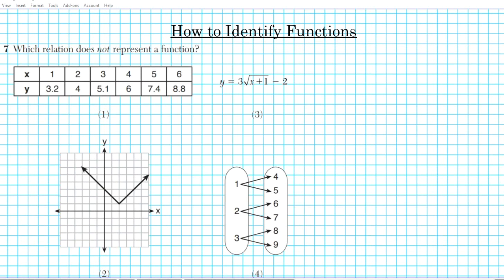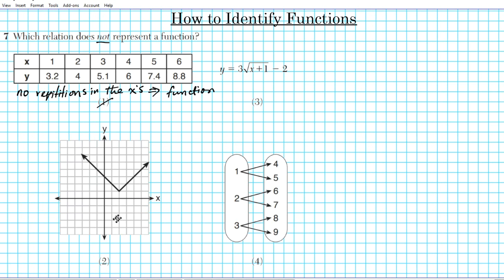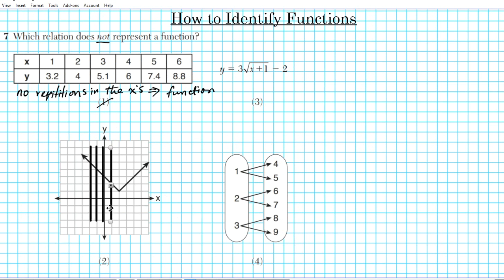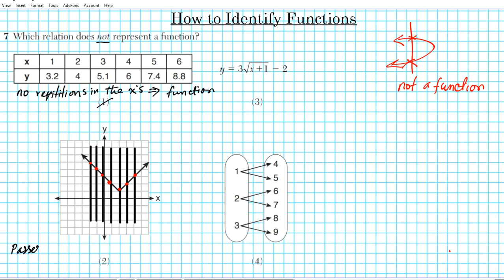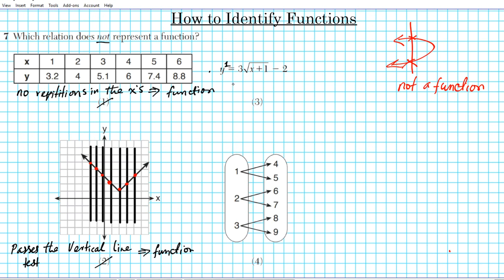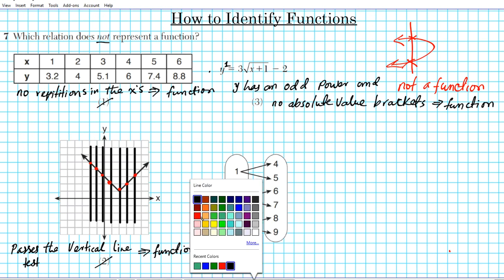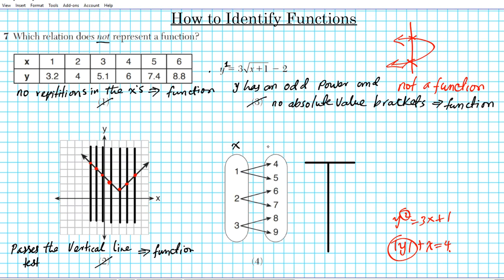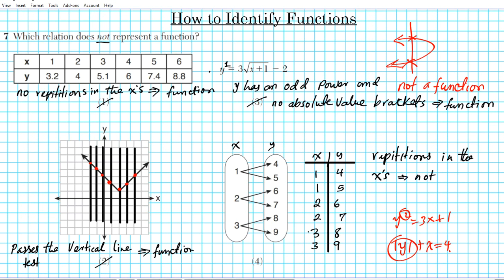How to Identify functions #7 jan19 Algebra Regents exam NY NYS